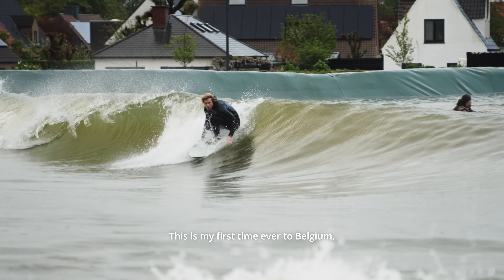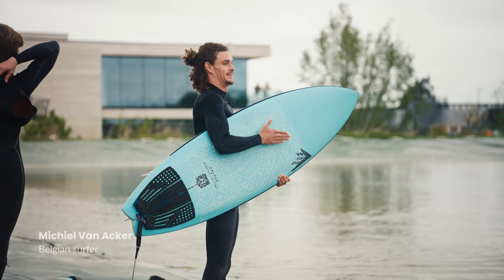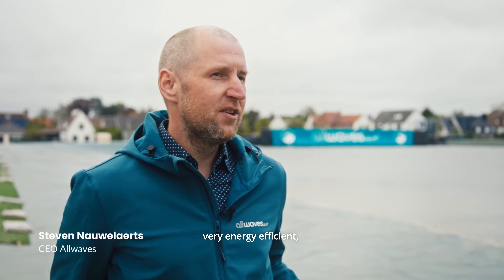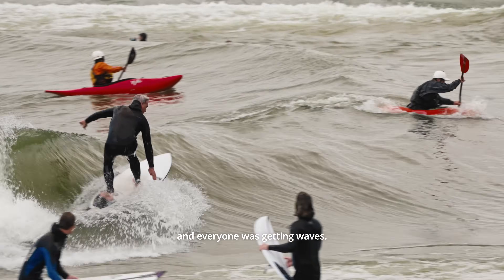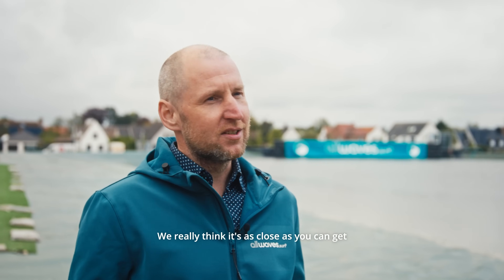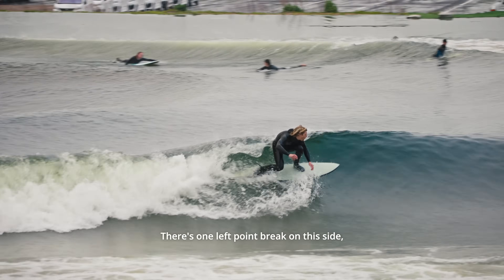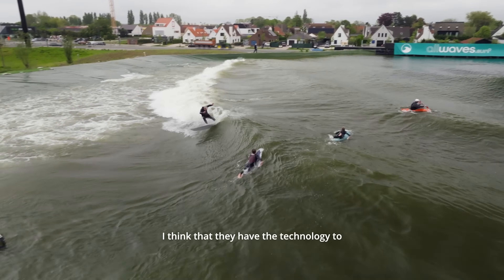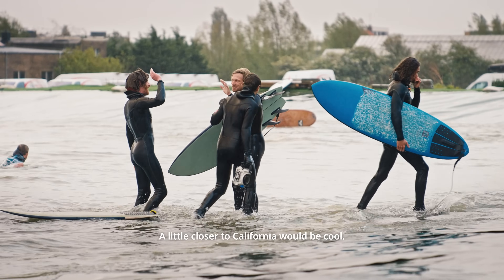AllWaves: The Innovative Surfing Wave Pool Made in Belgium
AllWaves, a revolutionary wave pool technology from Belgium, brings surfing to artificial lakes, providing landlocked surfers with an authentic surfing experience.

Designed by wave energy expert Steven Nauwelaerts and serial entrepreneur Geert Nauwelaerts, AllWaves aims to create the world's safest wave pool with a natural look and feel.

The system uses a durable textile pillow on the basin floor, moved hydraulically to mimic ocean waves.

This technology allows for customizable waves, accommodating all skill levels.

"Our wave generation knowledge is captured in intelligent algorithms with infinite wave variability. A simple push on the app makes the desired wave roll," notes CEO Steven Nauwelaerts.

AllWaves' design includes a natural-looking lake with 360-degree sloping beaches and generates a wave every seven seconds, enhancing surfer experience and investor ROI.

The system can create waves up to six feet in a 100-meter by 100-meter basin, holding 64 surfers simultaneously. It features left and right-hand point breaks and an A-frame peak.

With a lifelong guarantee, AllWaves partners with leaders in hydraulic manufacturing and high-tech textiles to ensure reliability.

The technology is on display at the company's site in Knokke-Heist, Belgium, where it runs on renewable energy, highlighting its carbon-neutral footprint.

AllWaves is ideal for recreational surf parks, water parks, professional practice venues, and mixed-use real estate developments, combining safety, aesthetics, and energy efficiency.

Footage: AllWaves